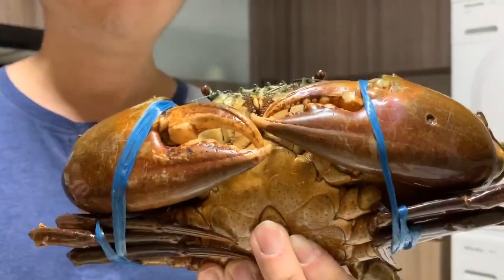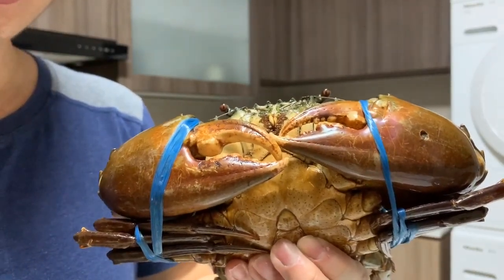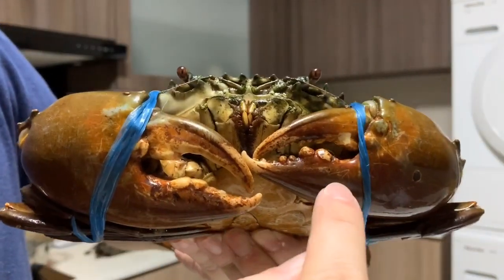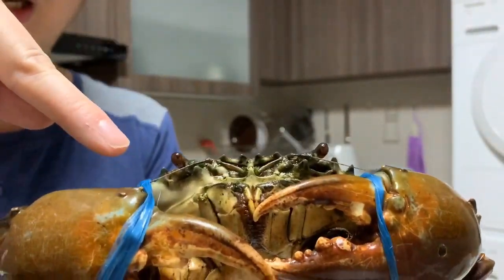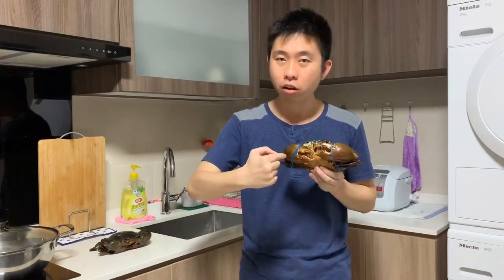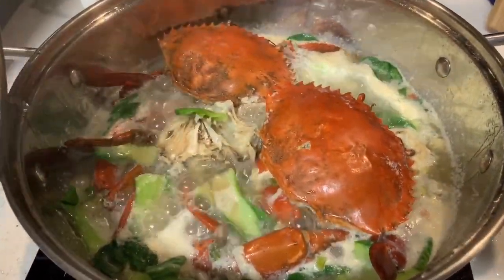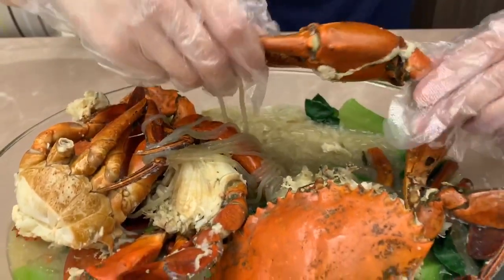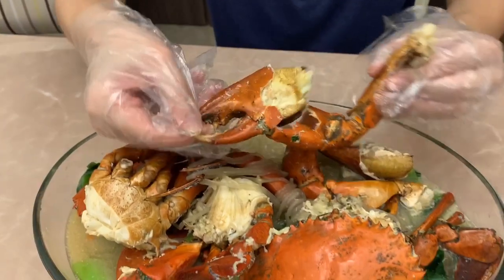How to choose meaty crabs using the S G L method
Choosing crabs is easy if you follow the S G L method - An almost sure way to get succulent meaty crabs instead of those ones that feel heavy but have mostly liquid inside.

*$50 USD is given in CRO tokens when you stake a minimum of 1000 CRO in app (ruby card)